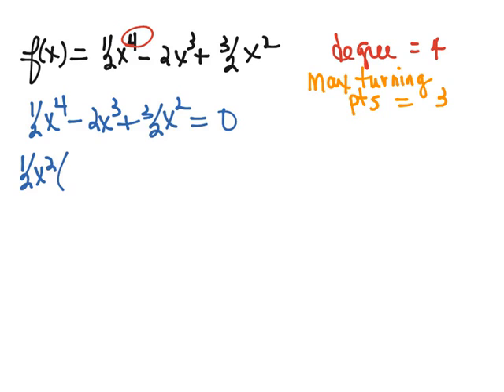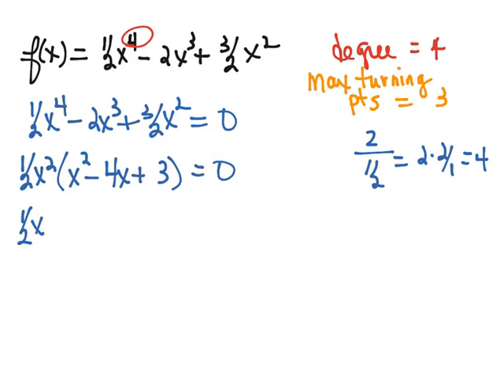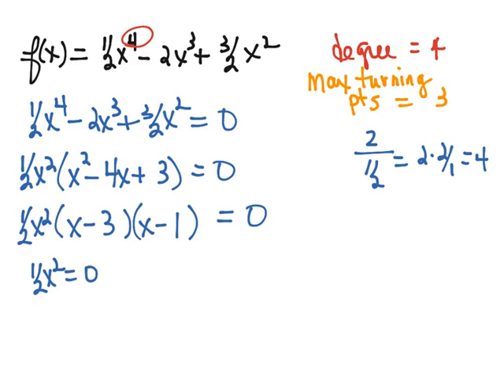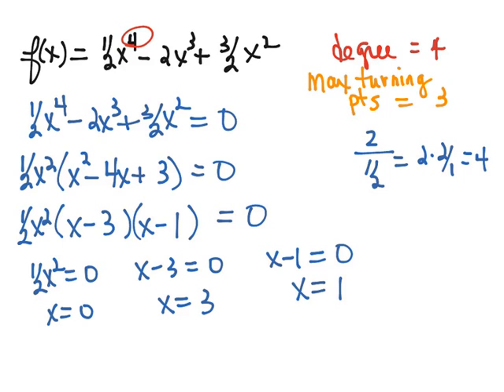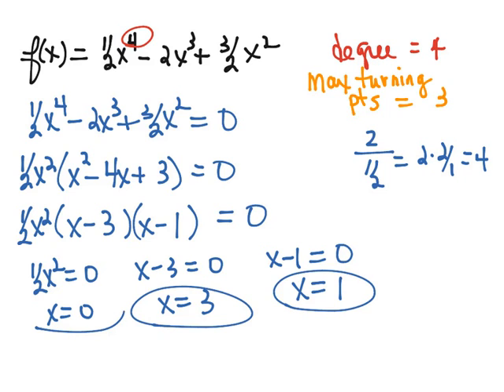Ls2.2 Video 2: Polynomial Zeros